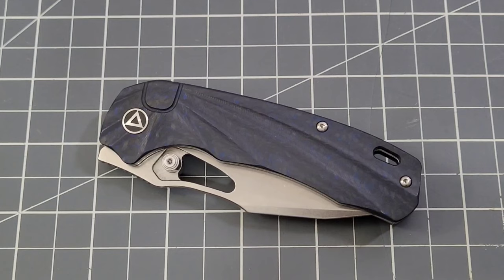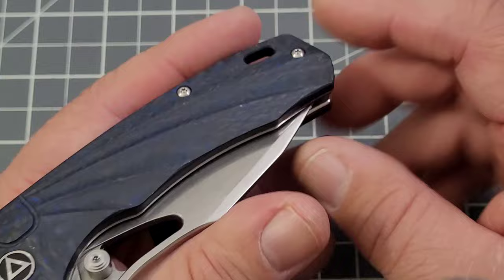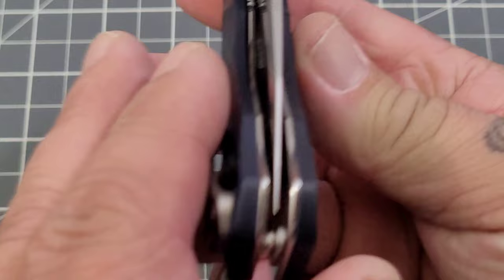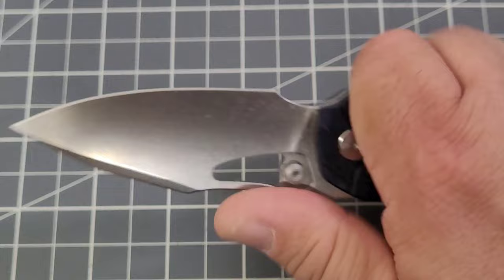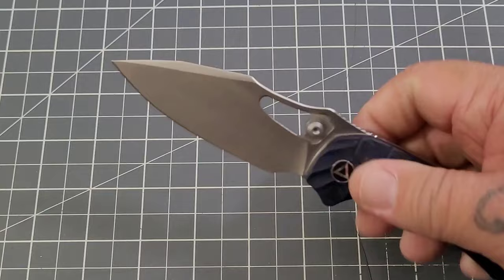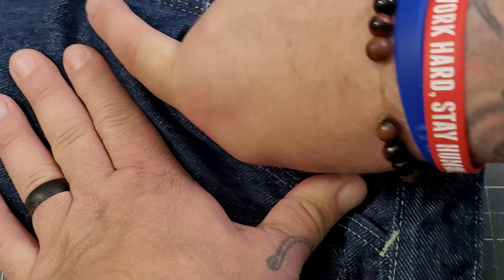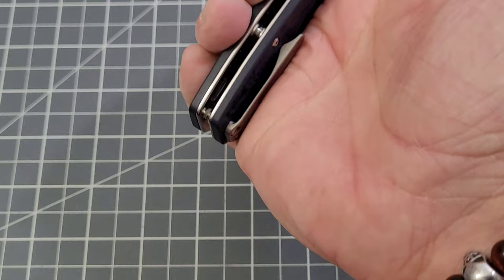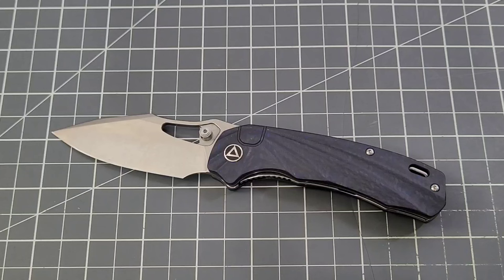QSP Hornbill - Plenty Of Deployment Options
RoseCraft Blades: Code bigrededc  saves 10%
Crispy Donut Community: BIGRED10 saves 10%
TITAN Survival: BIGREDEDC
Sharper Edges: BIGRED10